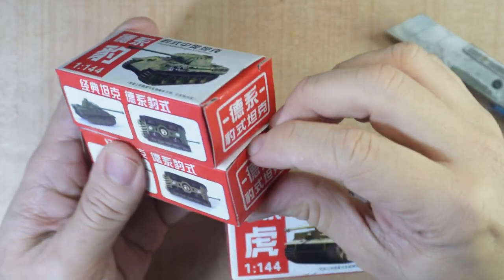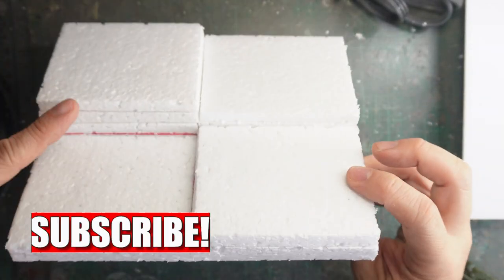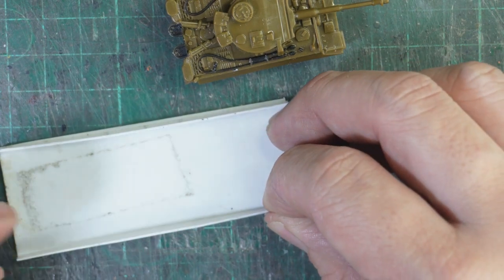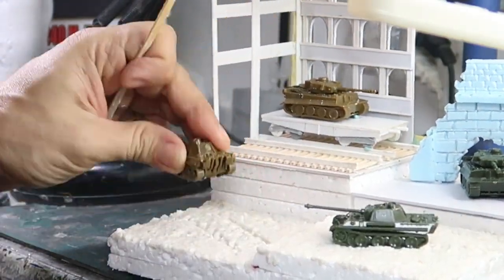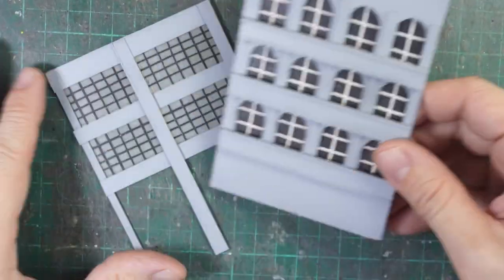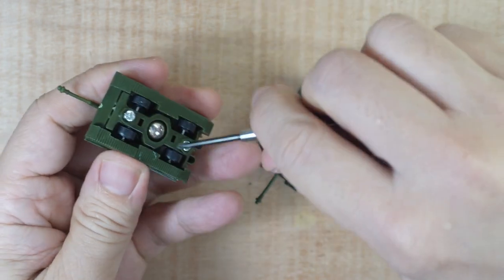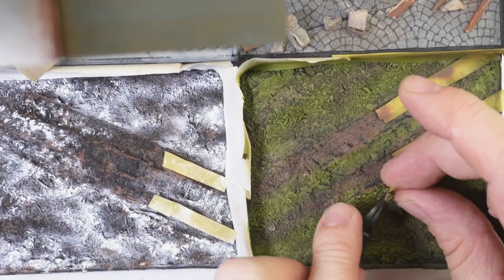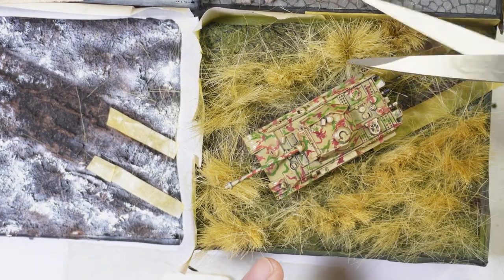HOW TO BUILD "FULL CIRCLE" DIORAMA 1/144 Scale Tanks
Bought a dirt cheap 1/144 Scale Tanks, 4 Mnii Tanks in all. My interpretation of a WW2 German Tank’s Life Cycle, Phases or stages from PRODUCTION, INVASION, EXPANSION (Liebenstraum) to DESTRUCTION.

It is a 4 in 1 Diorama if you will, a space saver too.  I am still looking for the right tool or material to make flawless circular cuts for oblique windows.

Hope you will enjoy this build as much as I did. Cheers.

1.Island Dream - Chris Haugen
2..MydNyte - Noir Et Blanc Vie
3. Positive Fuse - French Fuse
4. Soul Searching - Causmic
5.Staycation - Corbyn Kites
6. Voices - Patrick Patriki
7.Get Tough - Track Tribe